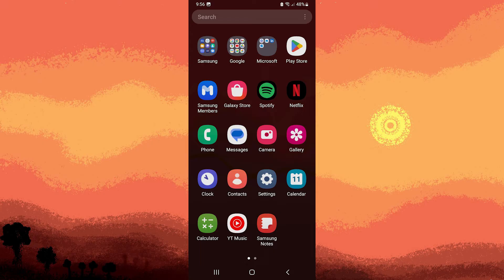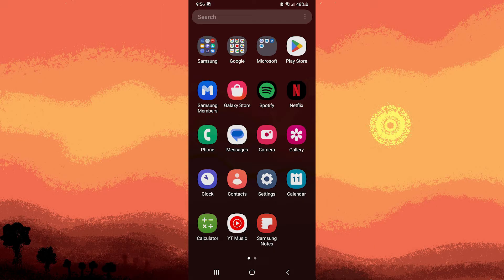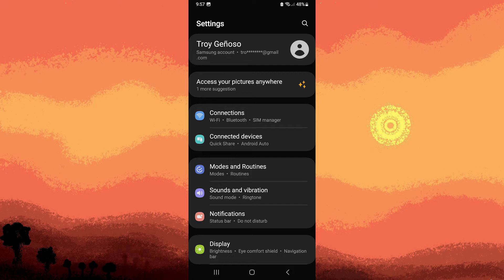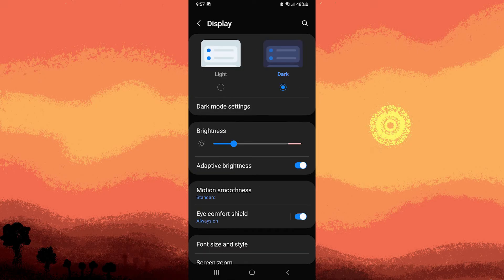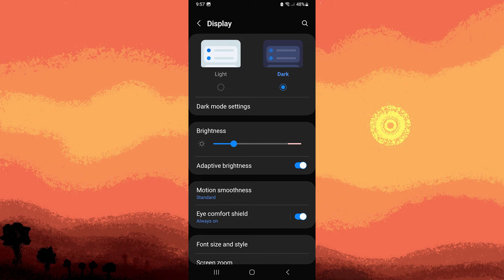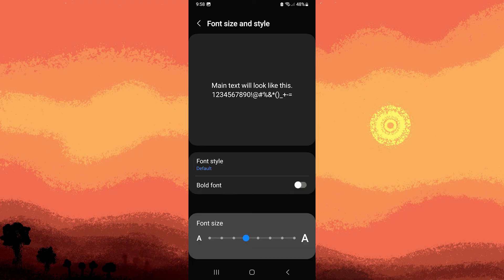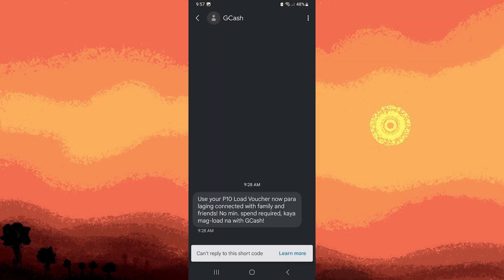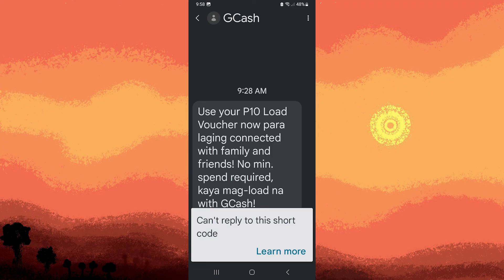How To Change Font Size On Android Text Messages (Easy Way)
This tutorial will teach you how to change font size on Android text messages. Use the method explained in the video and you will be able to make your font size bigger so that your text messages are easier to read on your Android phone.